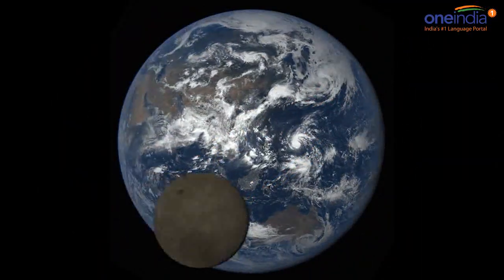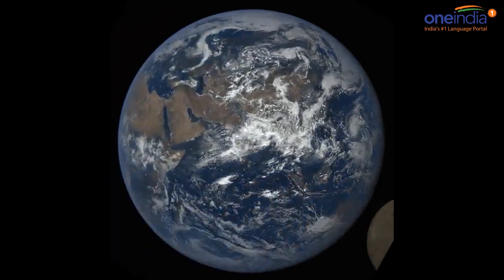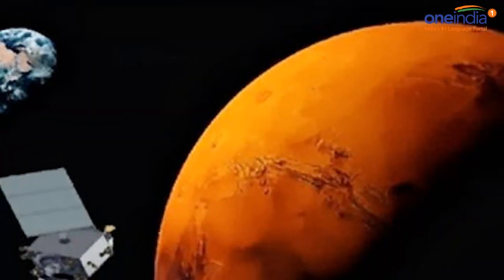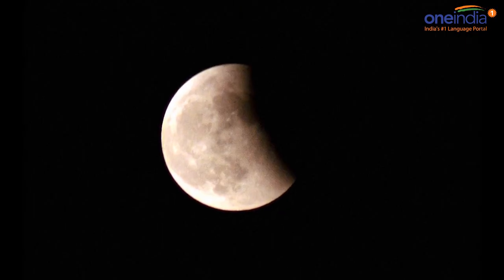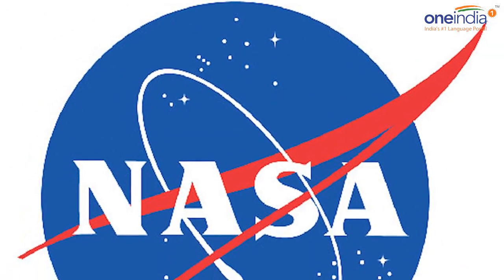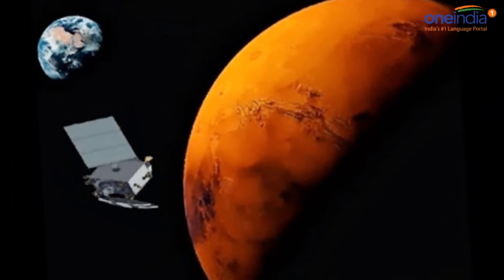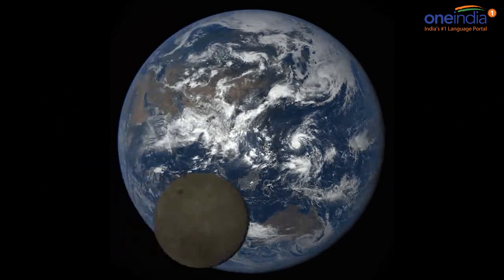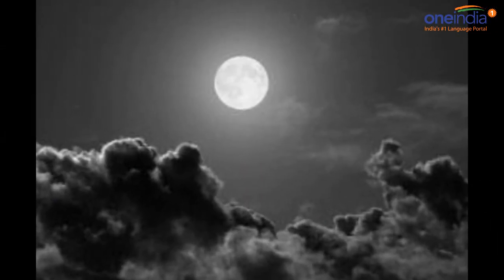NASA captures moon photobombing Earth, Watch stunning video| Oneindia News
NASA recently posted yet another breathtaking video of earth but the highlight of this video is moon photobombing the Earth. A NASA camera on board the Deep Space Climate Observatory (DSCOVR) satellite captured a rare lunar transit across the face of a sunlit Earth. The moon can be seen crossing the face of the Earth. Watch video.

VIDEO COURTESY - NASA Twitter handle